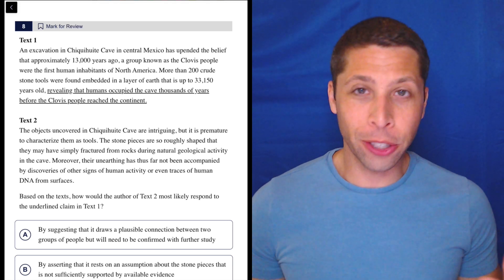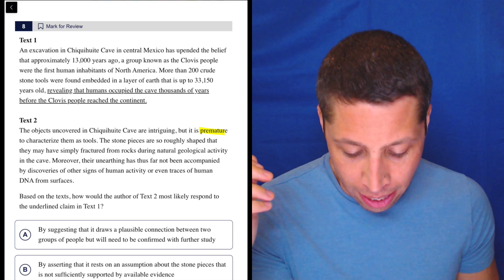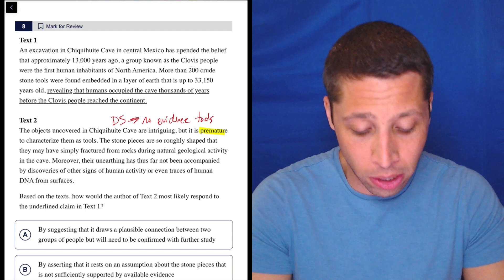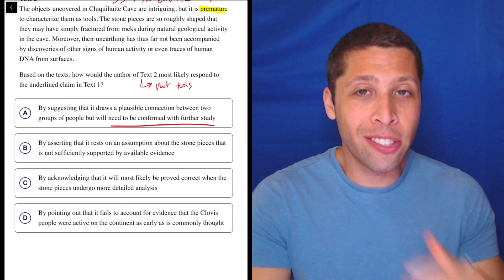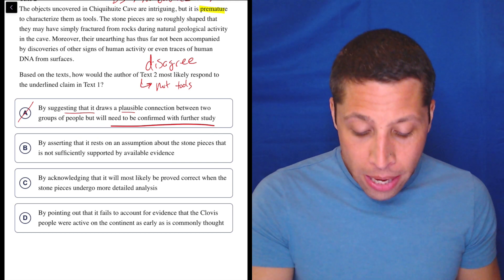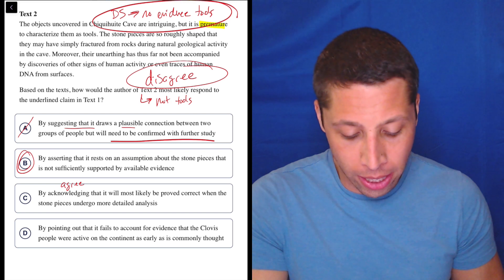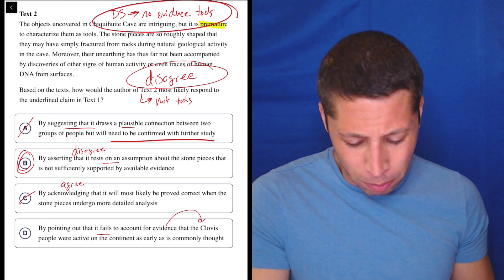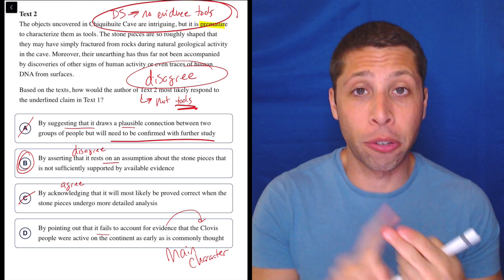Digital SAT 6, Reading Module 1, Question 8 (passage)